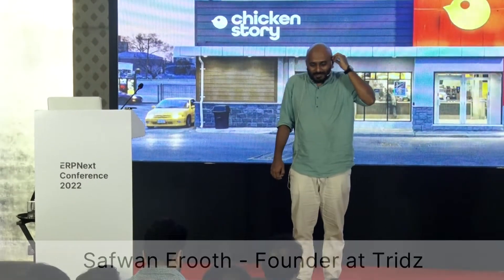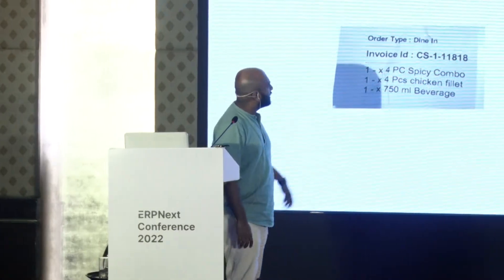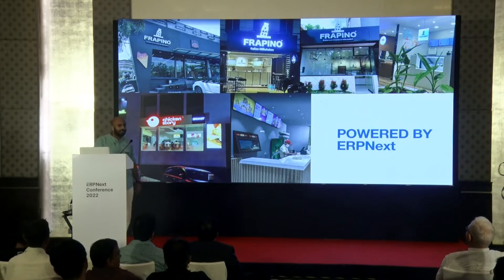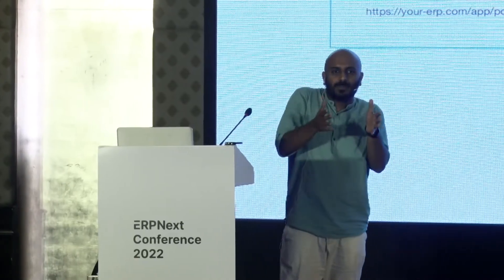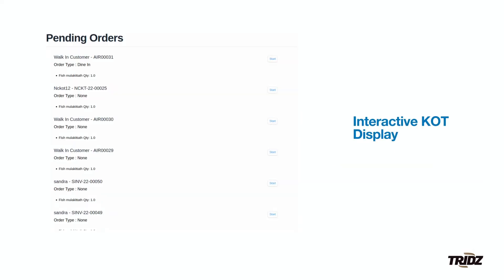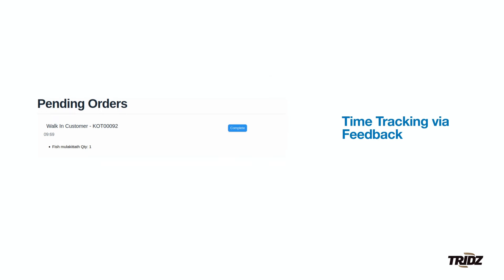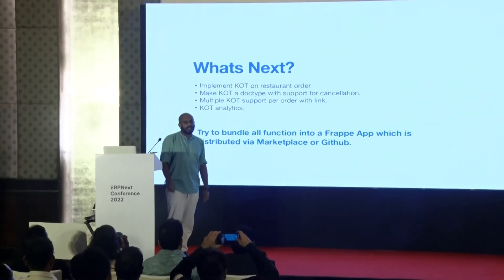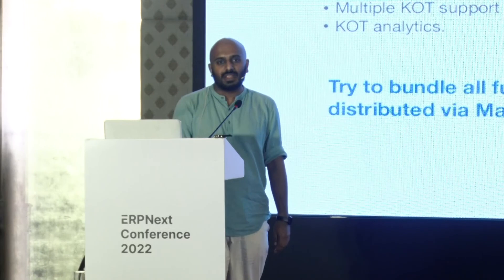Quick hack for implementing KOT in restaurant - Safwan Erooth | ERPNext Conference 2022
Safwan Erooth, Founder at Tridz shows a quick hack for implementing KOT in restaurant.